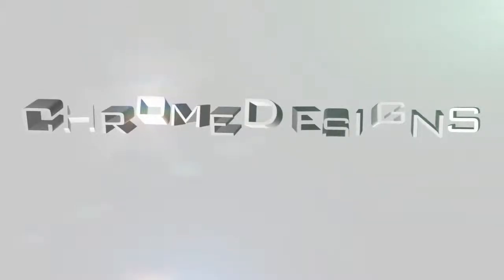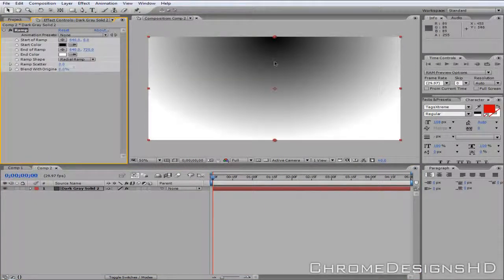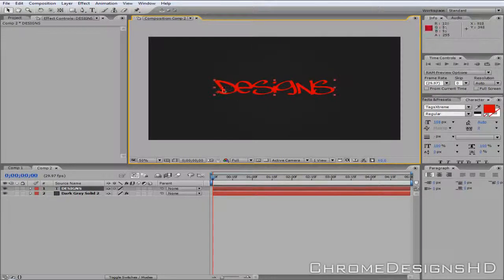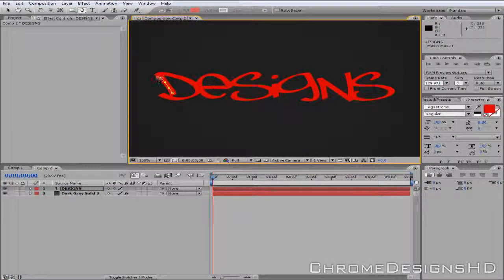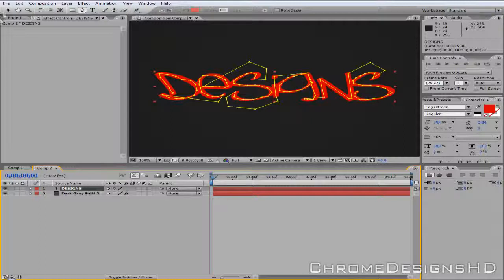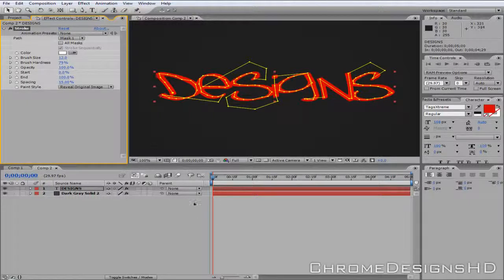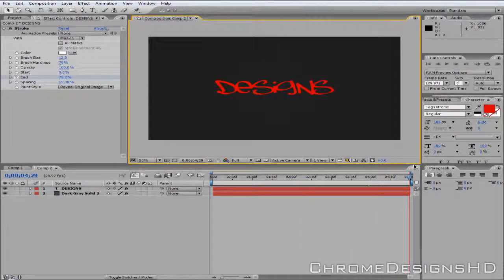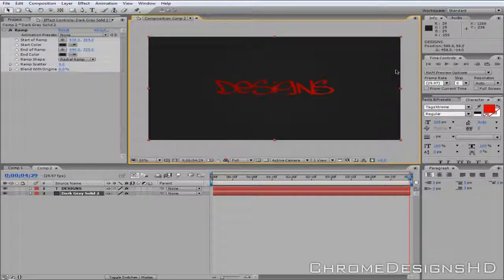After Effects Handwritting effect Turorial HD